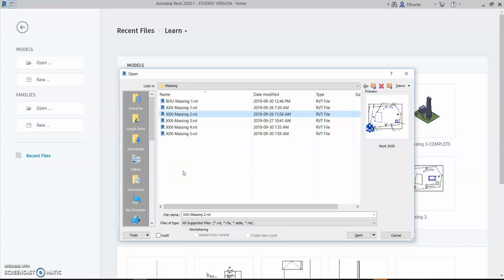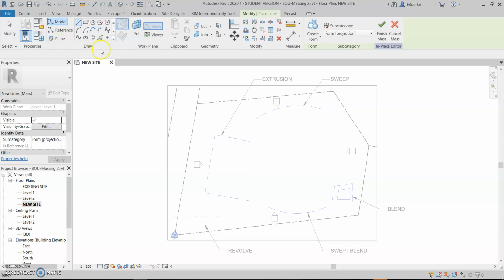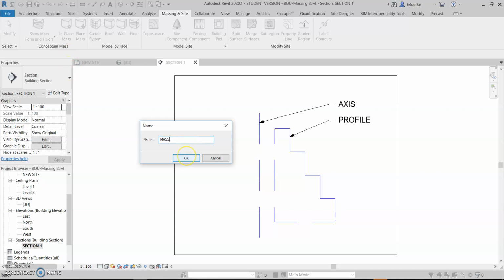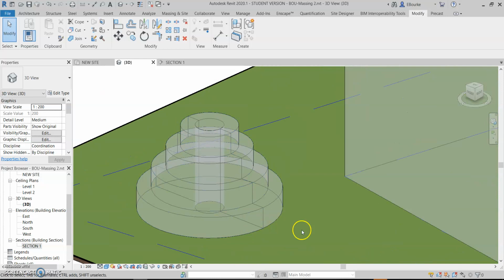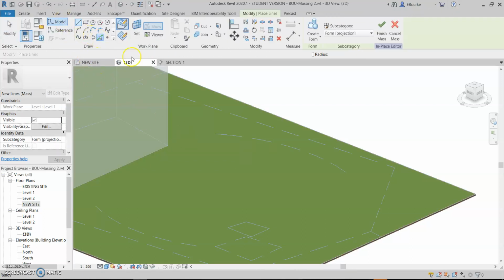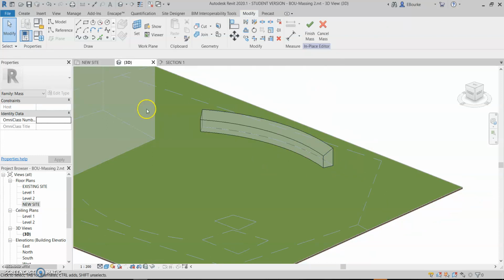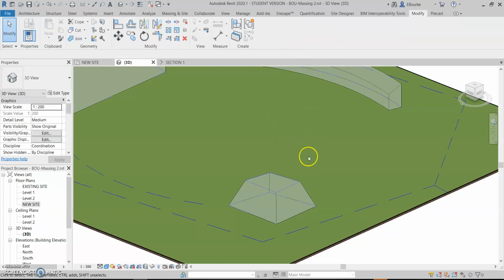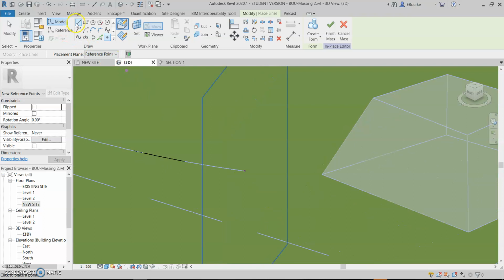Revit Massing 2 - In-Place Mass - Basic Forms